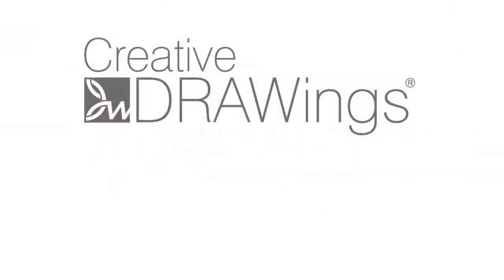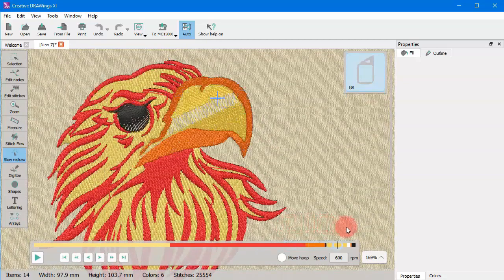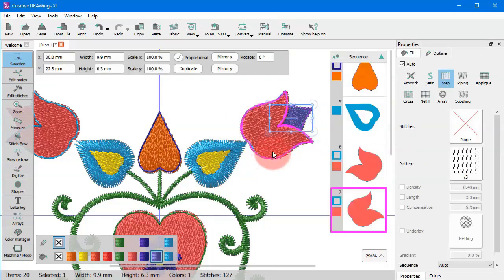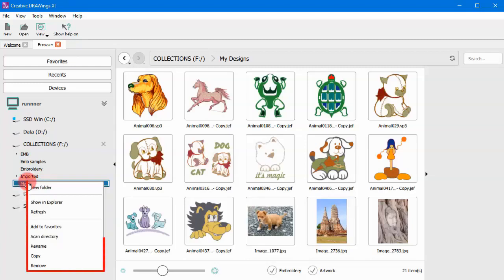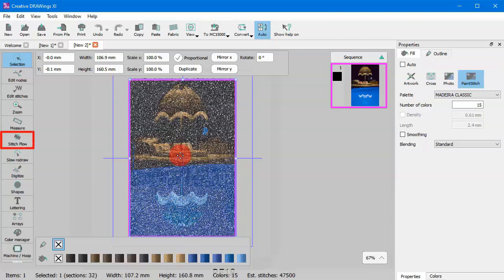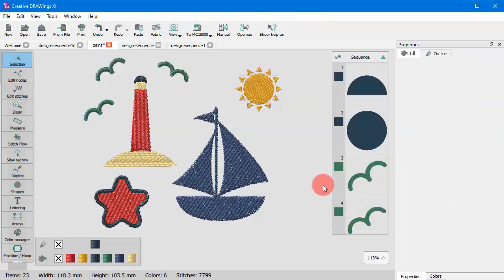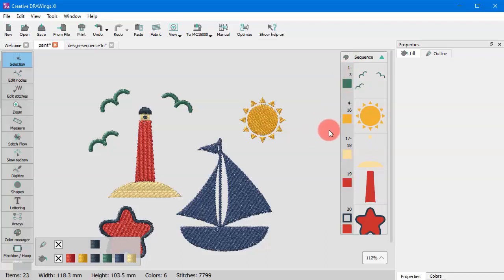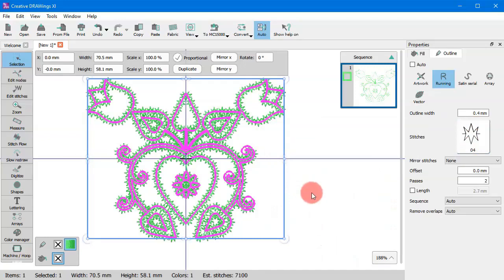Creative DRAWings XI 11 Overview - iShopTops.com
Creative DRAWings XI 11 Overview - iShopTops.com - TopsVacuumAndSewing.com